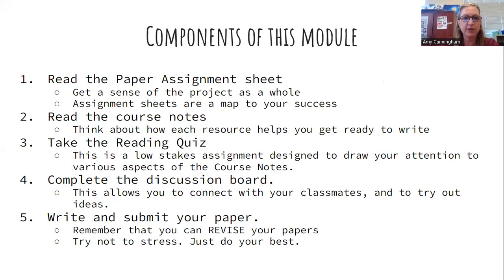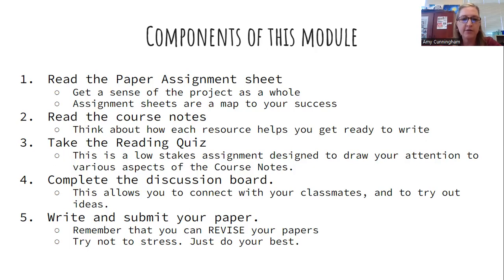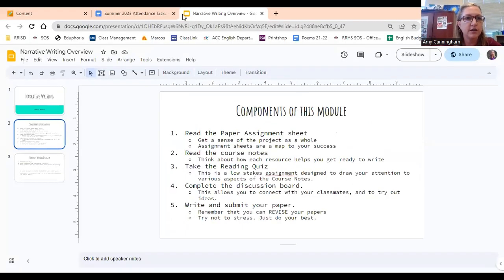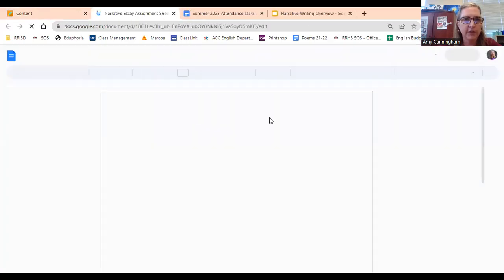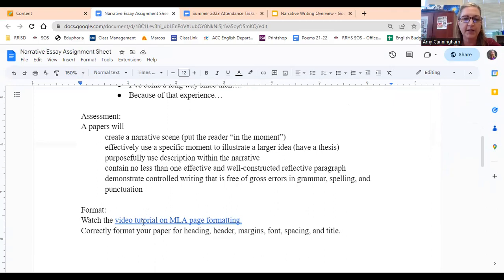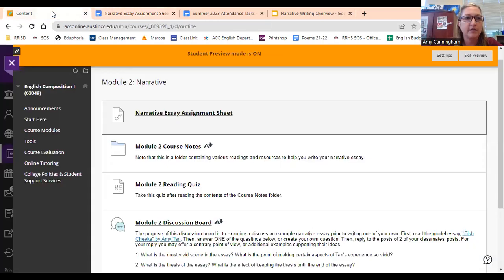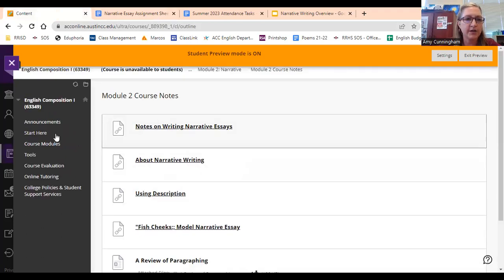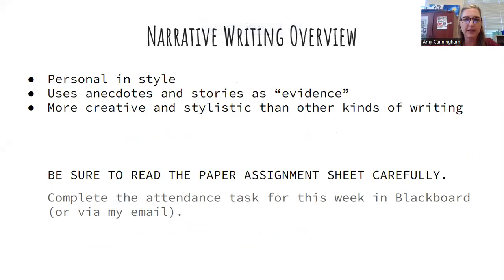Narrative Writing Module Overview